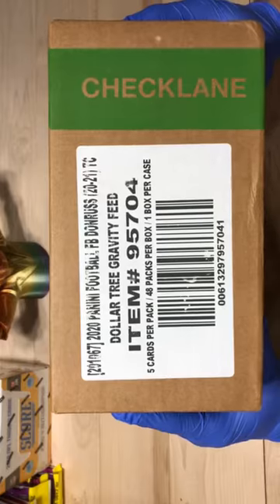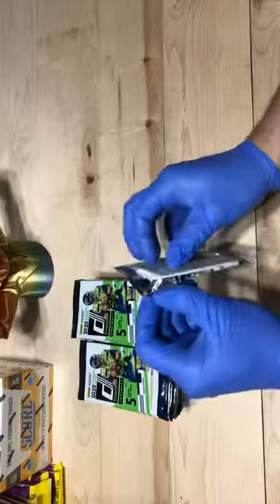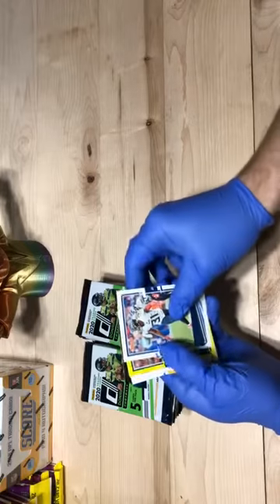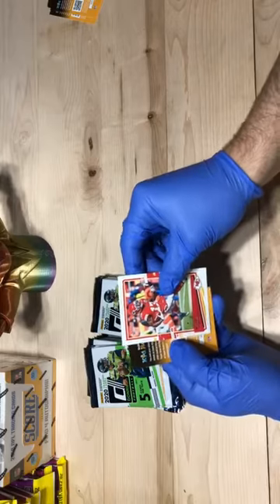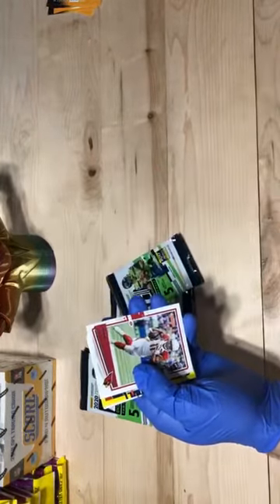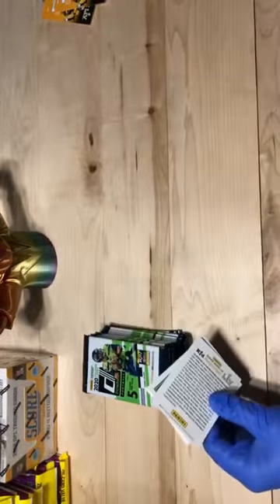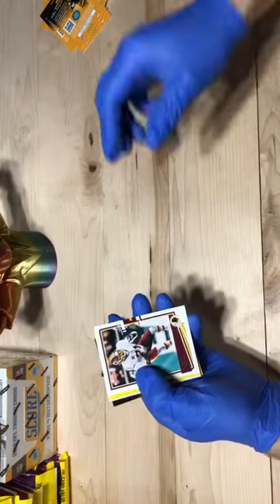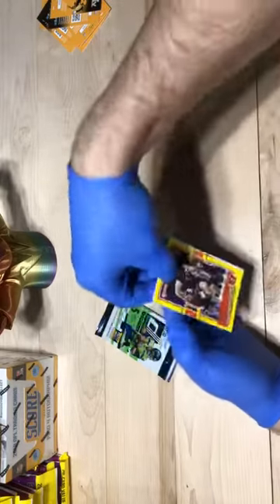2020 Gravity pack box break!